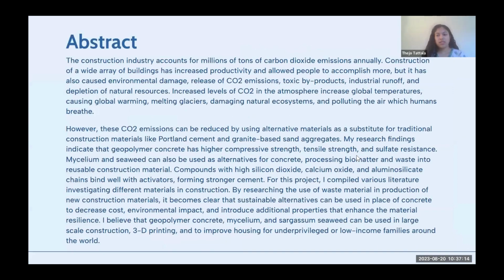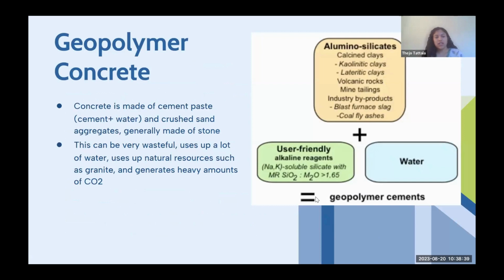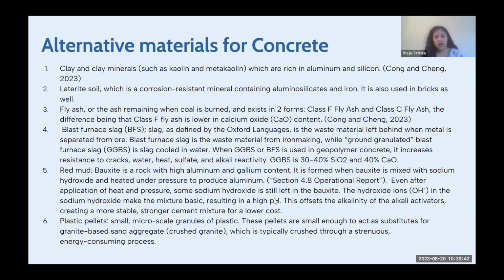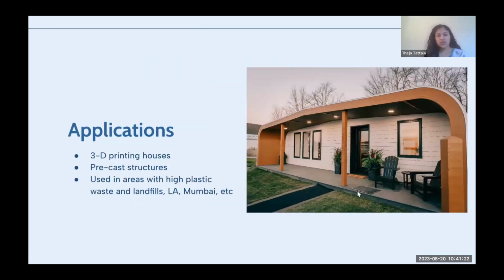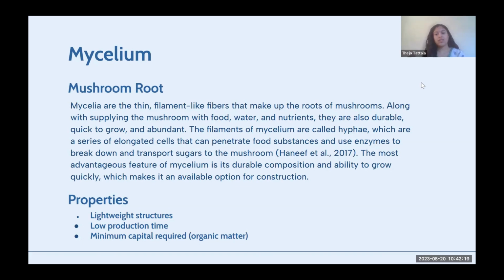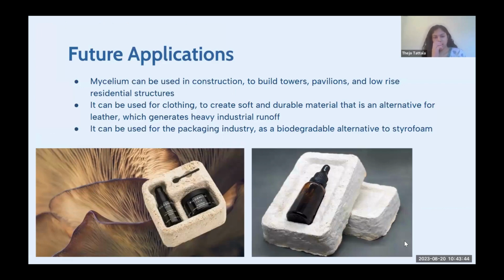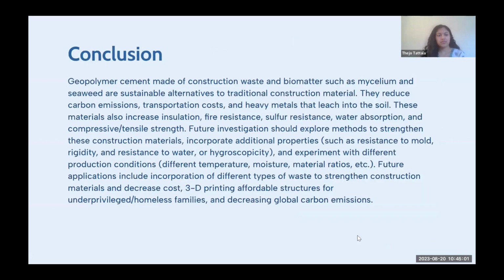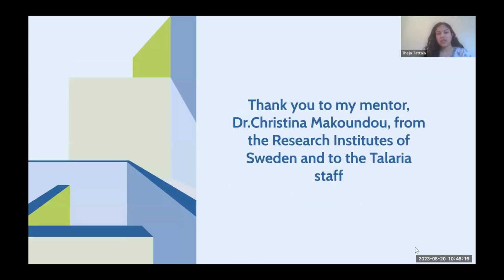Thejo Tattala: Waste-Based Alternatives for Sustainable Construction - Talaria Summer Institute 2023